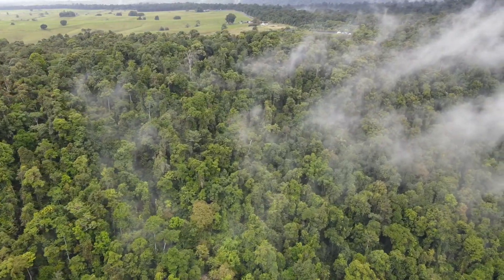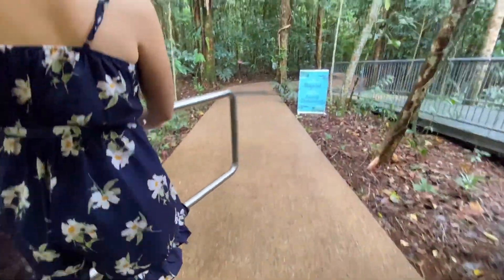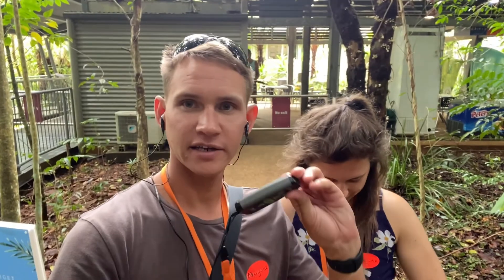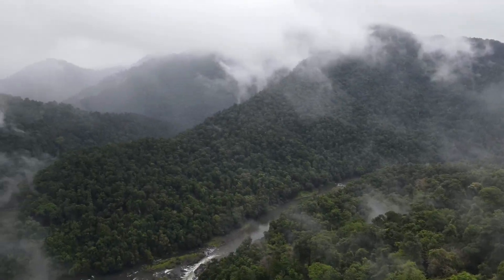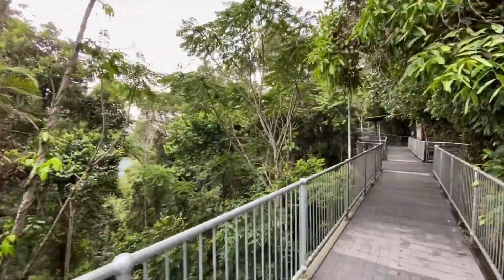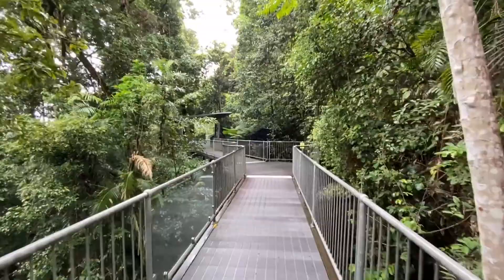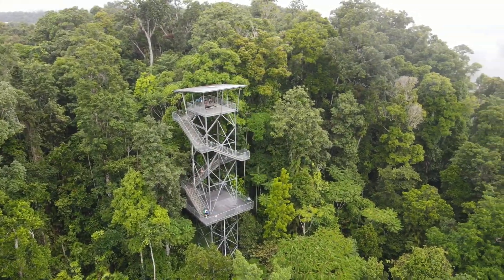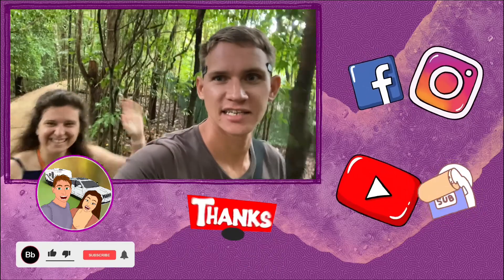MAGICAL CANOPY SKY WALK! | Mamu Rainforest Canopy Walkway, QLD Australia | Experience This #009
The Mamu Rainforest Canopy Walkway located in Palmerston North Queensland is a magical spot for the whole family. It is only a short 2km return journey over flat ground so also wheel chair friendly (with the exception of the final tower although you can sill access the lower lookout of that tower as well). There are 3 structures to access in between a nice pathway that cuts through the jungle. You also have an MP3 player that has sound tracks to listen to when prompted by signs along the path talking about the history of the area and the attraction itself.

All videos on the channel filmed using an iPhone 11 Pro Max, Osmos Action Cam and a DJI Mavic Air 2 Drone and edited on an iPad Pro through Enlight Videoleap (music taken from Videoleap)

Jono & Monique “Jonique”
We are a husband and wife duo from Gold Coast, Australia who met online and got married. We decided one day that life was to short and the only logical thing to do is to sell EVERYTHING! to buy a Jeep, a Caravan and start exploring our beautiful country down under while we are still in the prime of our lives.